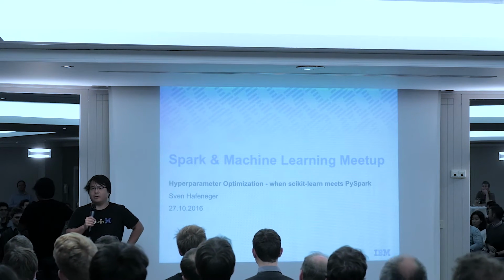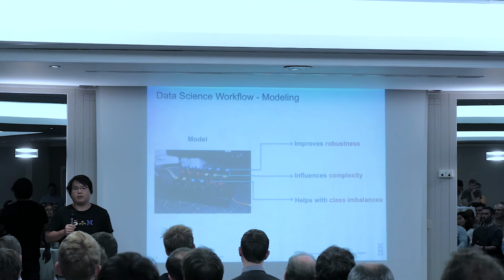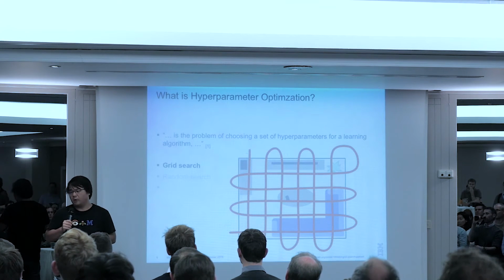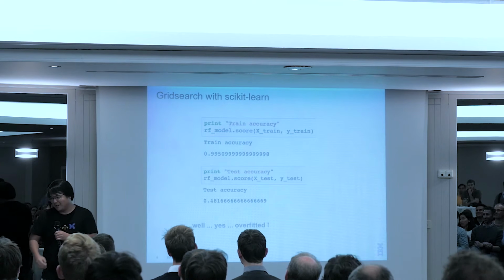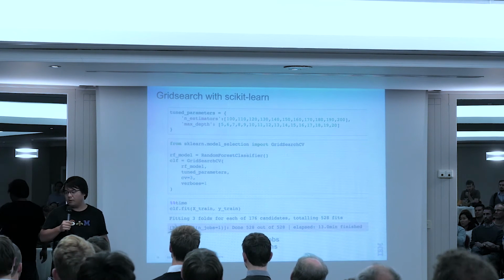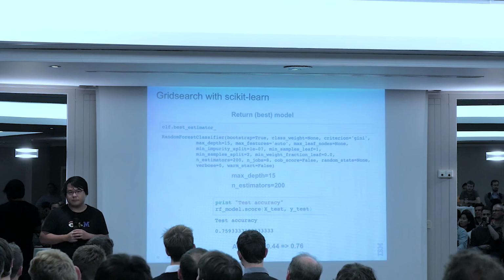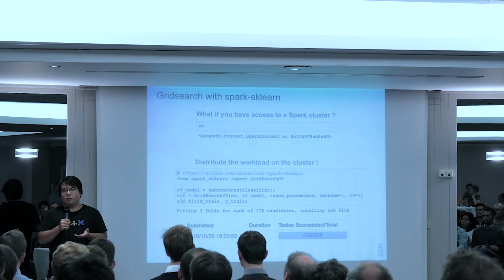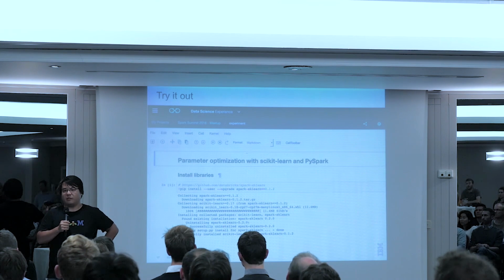Hyperparameter Optimization - when scikit-learn meets PySpark - Sven Hafeneger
At the sold-out Spark & Machine Learning Meetup in Brussels on October 27, 2016, Sven Hafeneger of IBM delivered a lightning talk called Hyperparameter Optimization - when scikit-learn meets PySpark.

As Sven explained, Apache Spark™ is not only useful when you have big data problems. If you have a relatively small data set you might still have a big computational problem. One problem is the search for optimal parameters for ML algorithms.

Normally, a data scientist has a laptop with 4 cores (8 threads), that means it will take some time to perform a grid search. However, using Spark opens the possibility that the grid search can be taken out on a cluster with a higher degree of parallelism.